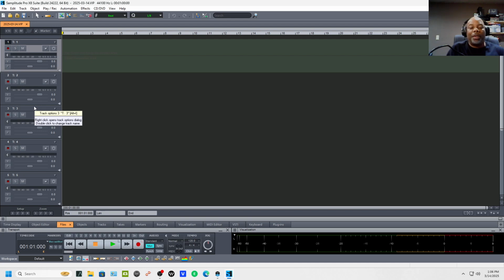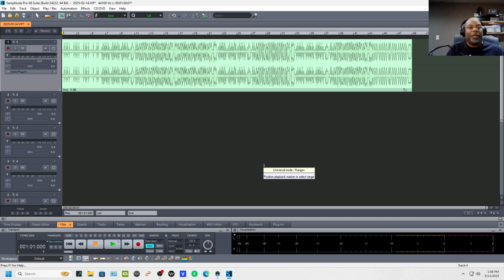DAW battles, What about the VST though ??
DAW battles, What about the VST though ?? Does the Digital Audio Workstation (DAW) matter?